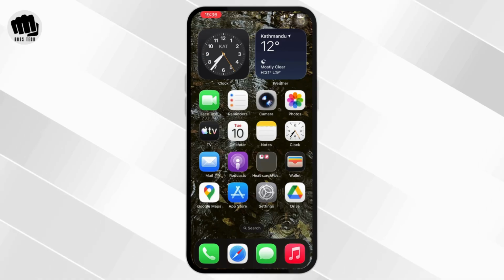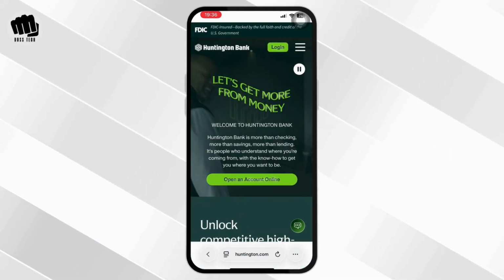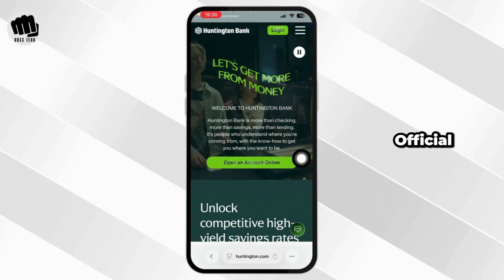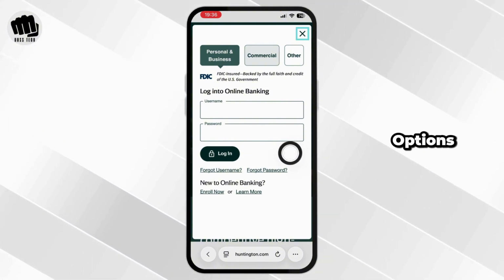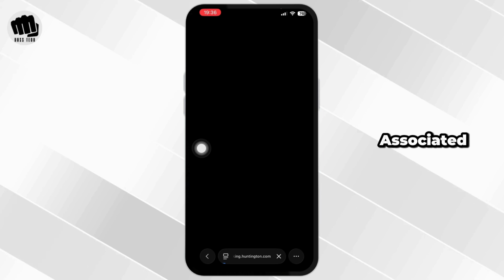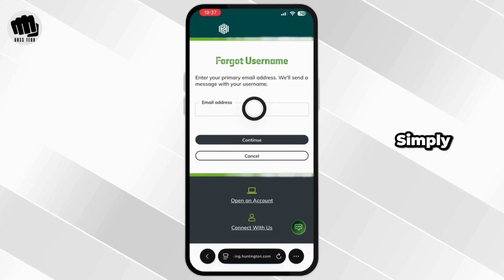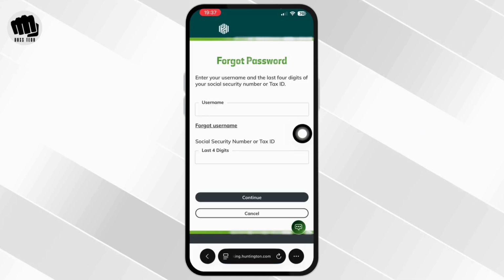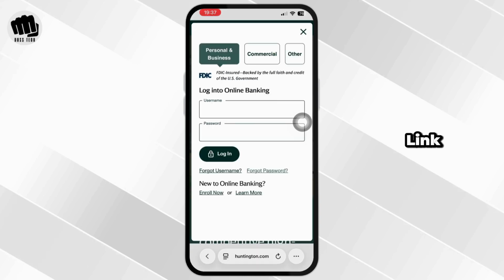How to Reset Huntington Password or User ID (Full Guide 2026)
Here’s a simple step-by-step guide to reset your Huntington password or recover your User ID quickly and securely.

Timestamps:
0:00 – Introduction
0:10 – Reset Huntington Password / User ID

Step-by-Step Guide:

Open the Huntington Mobile App or visit the Huntington website.
On the login screen, tap on Forgot Password or User ID.
Select whether you want to recover your Password or User ID.
Enter your required details like account number, SSN, or email/phone number linked to your account.
Follow the verification steps (OTP sent to your email or phone).
Once verified, create a new secure password or view your User ID.
Confirm the changes and log in again using the updated credentials.

⚠️ Note: Make sure your recovery email or phone number is active to receive verification codes.

✅ That’s it! You have successfully reset your Huntington password or recovered your User ID.